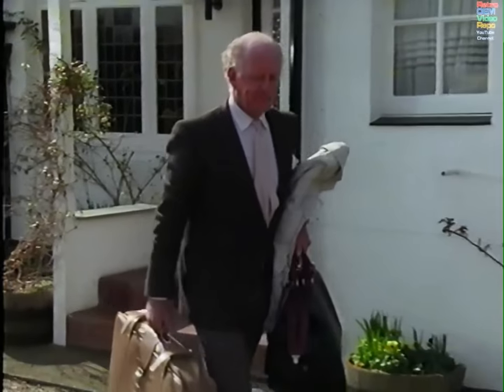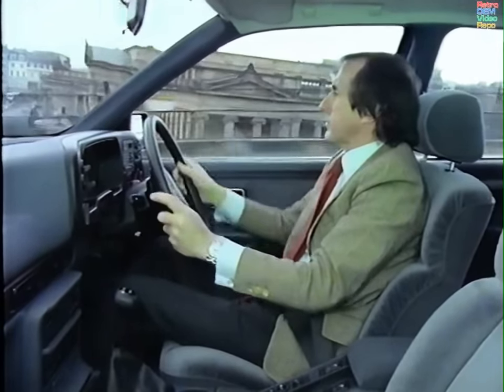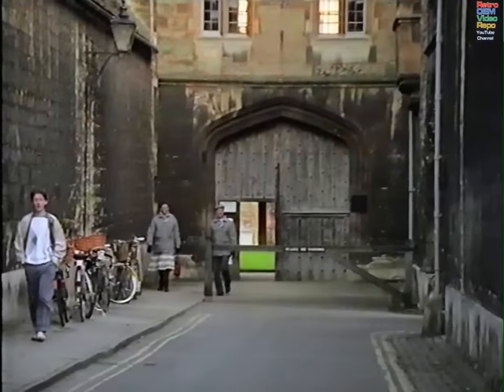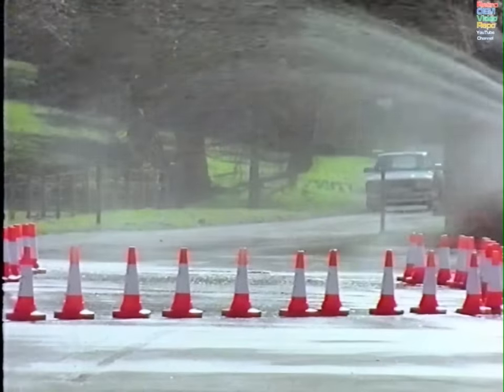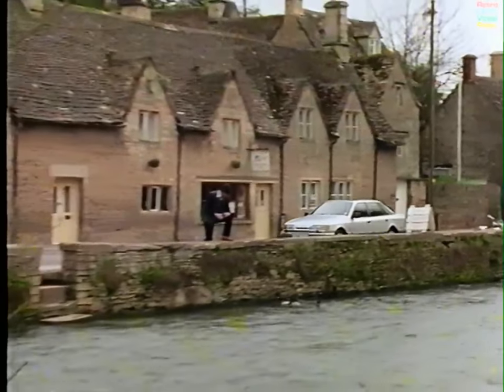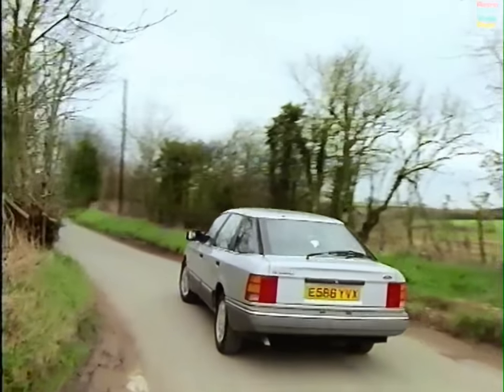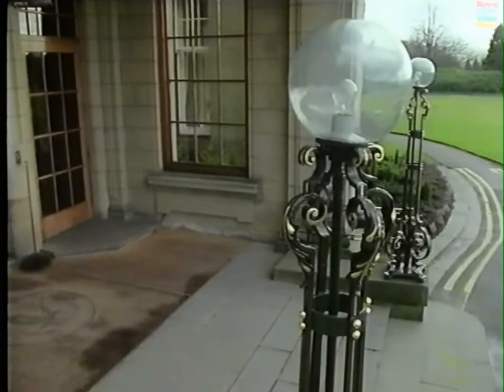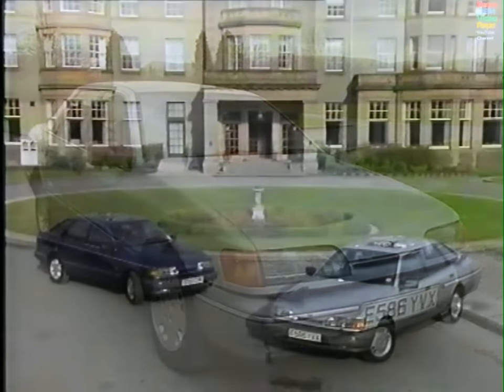Ford - Scorpio - Review (1988)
Featuring Jackie Stewart and Frank Bough